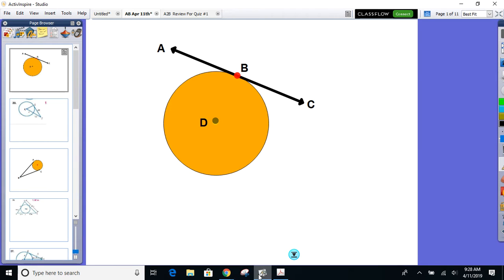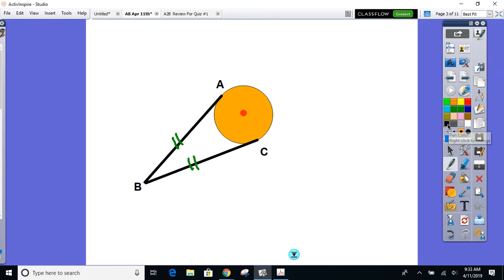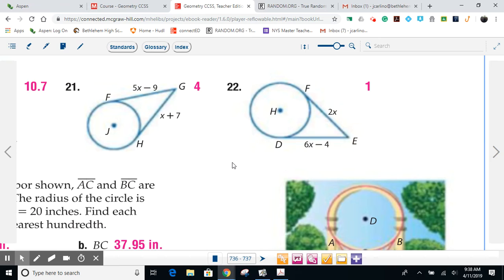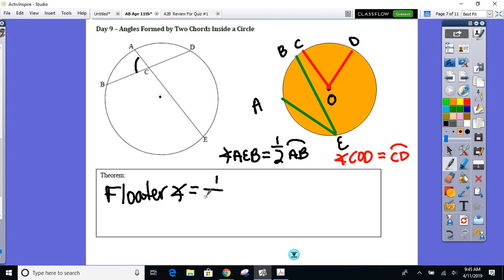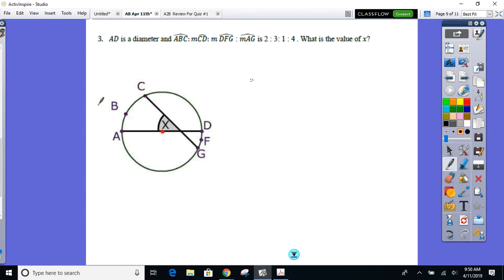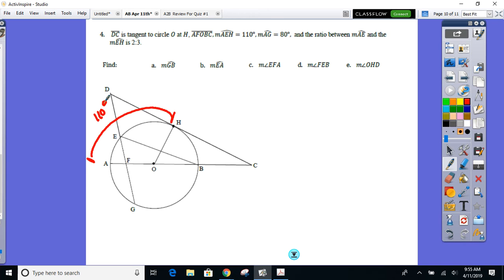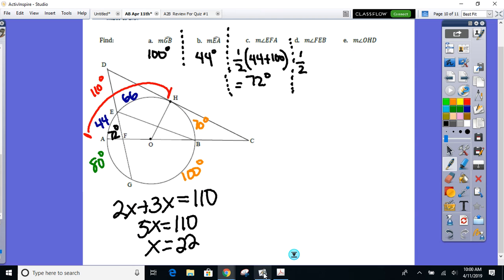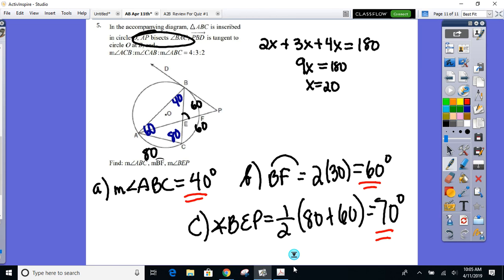Geometry AB April 11th - Unit 10 - Angles formed by 2 chords